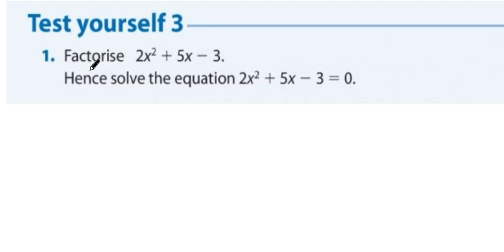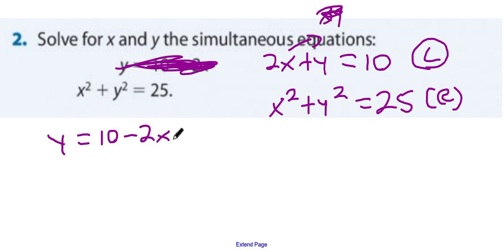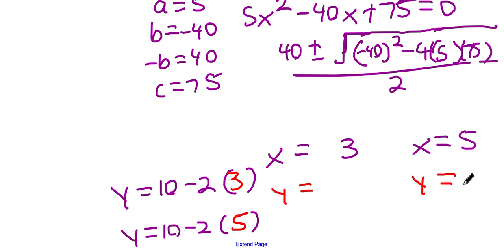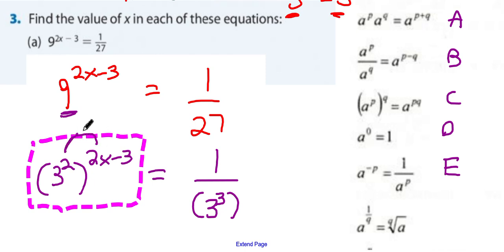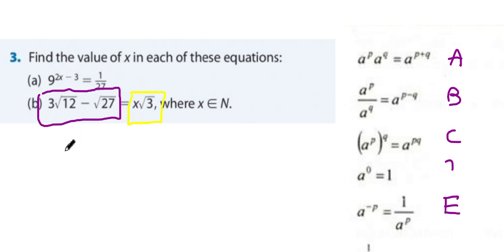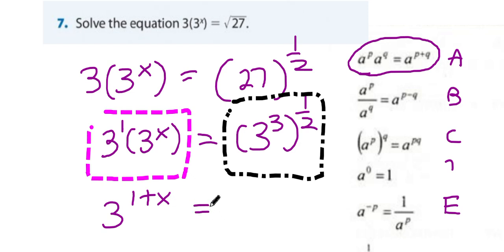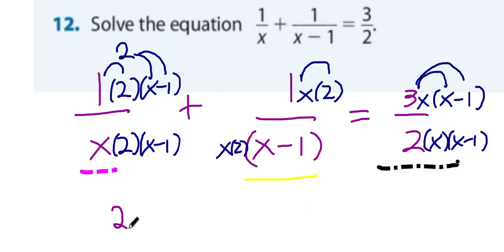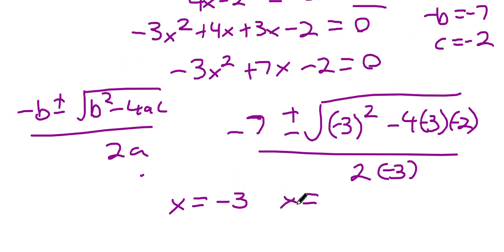test yourself 3 part 1